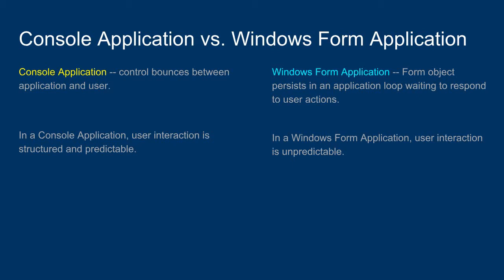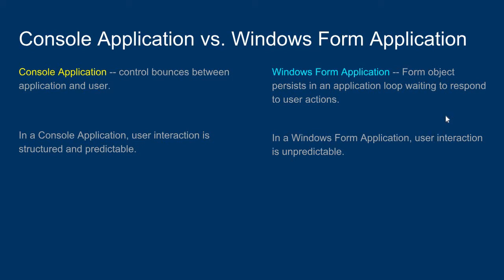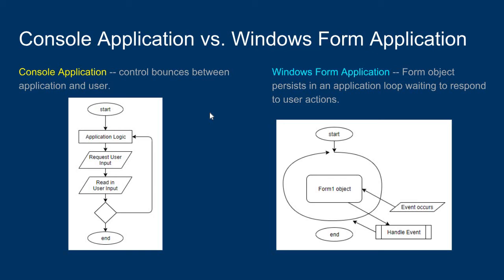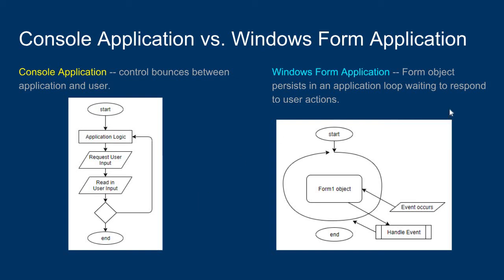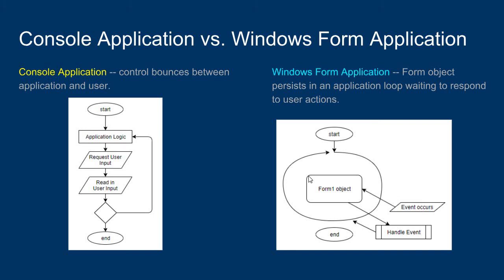Event-driven application introduction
In this video I briefly introduce the concept of an event-driven application.